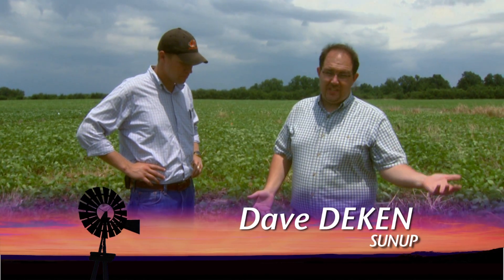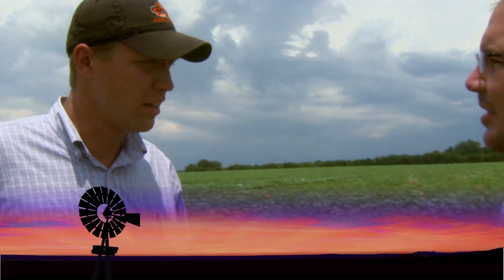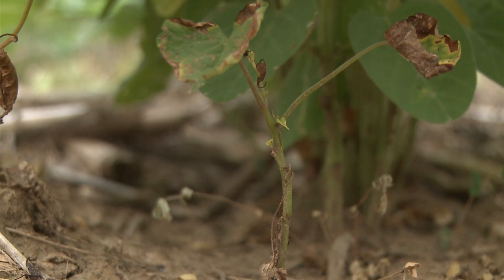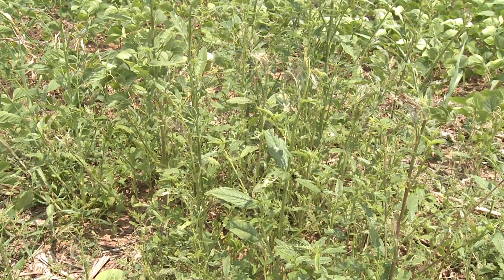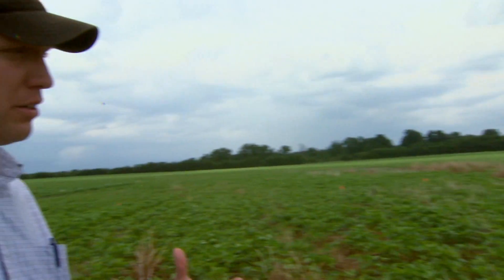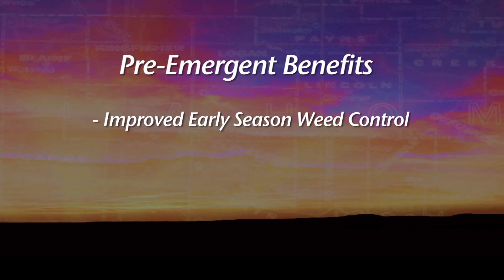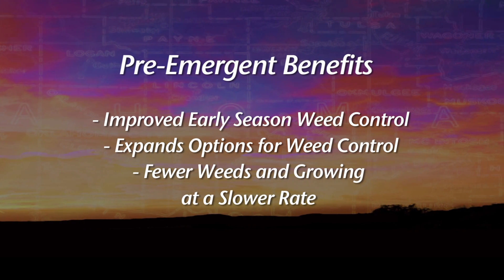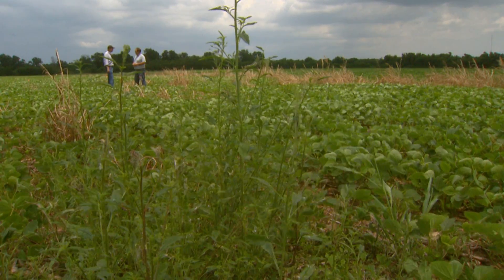Weed control in soybeans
SUNUPs Dave Deken catches up with Extension Weed Specialist, Joe Armstrong in Northeastern Oklahoma to learn about some techniques for weed control in soybeans.